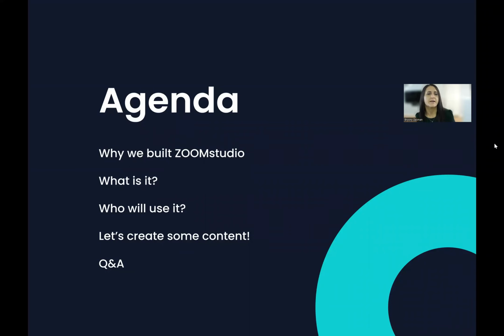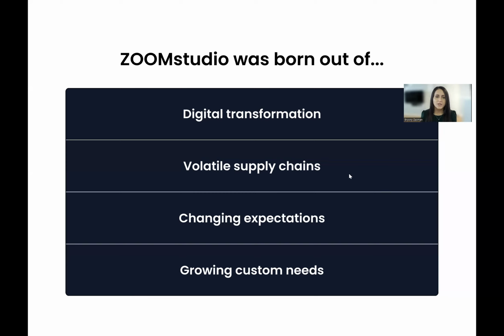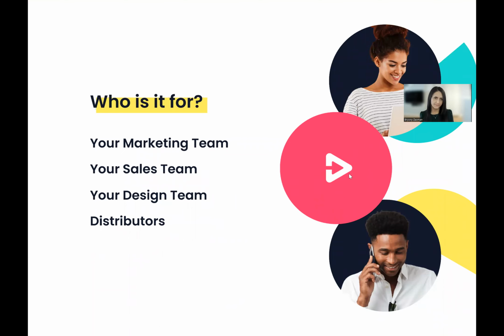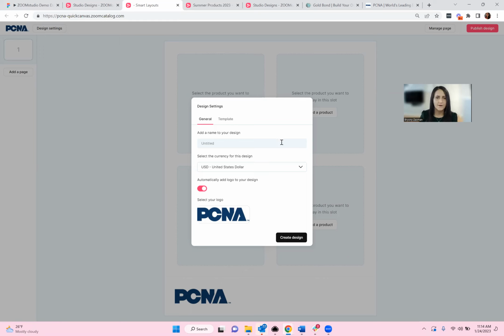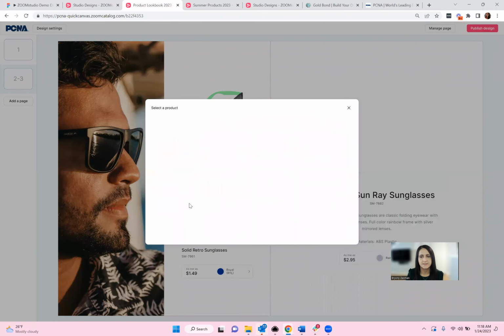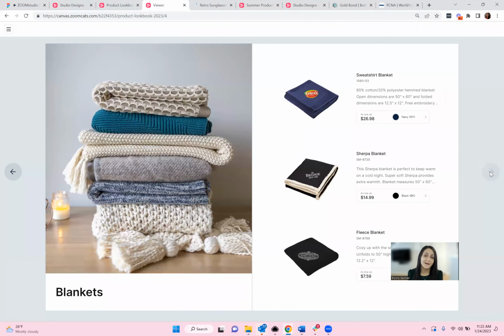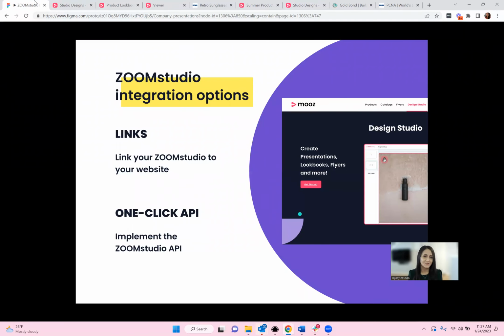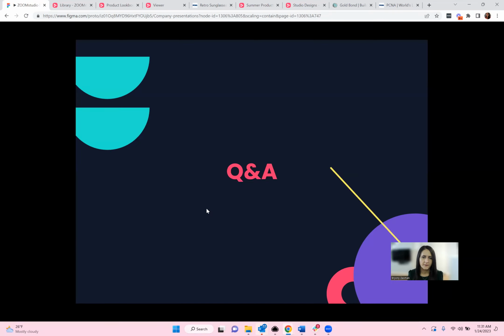ZOOMstudio Demo Day: Empower Your Distributors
See how distributors can quickly and easily create custom flyers and presentations to promote your brands. We'll go over empowering distributors with editable templates, as well as how you can create a seamless workflow to support your customers.